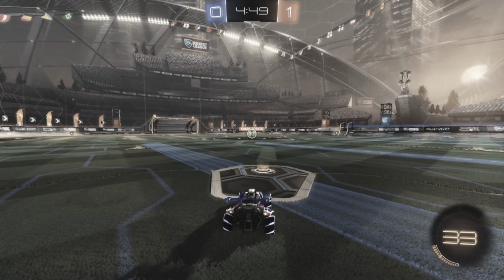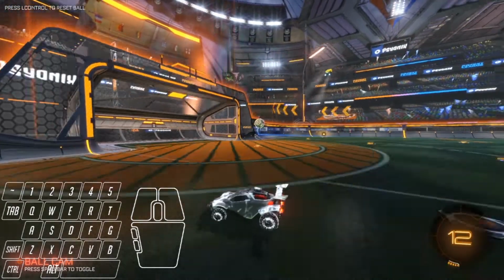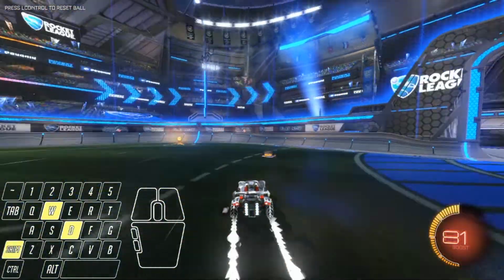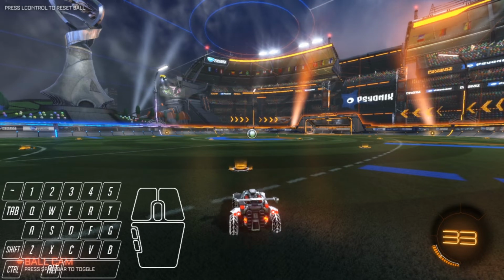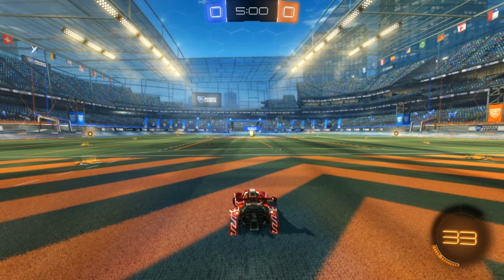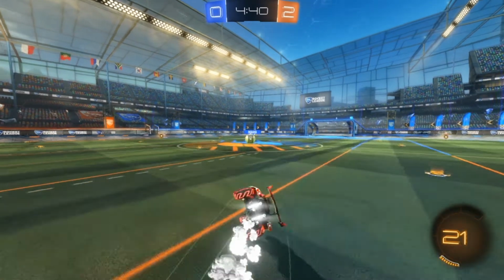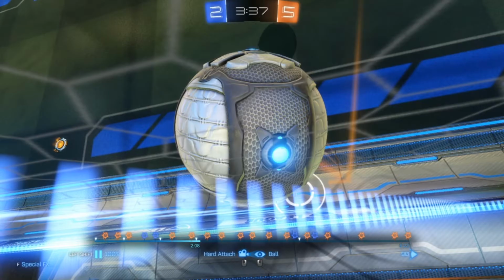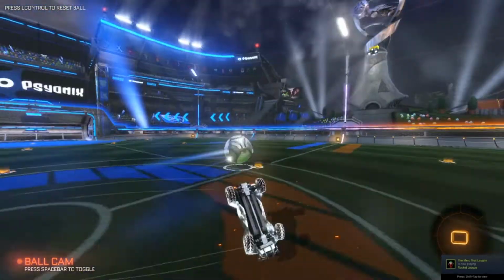WIN EVERY KICKOFF w/ SPEED FLIP TUTORIAL | KBM Mechanics | Rocket League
The fastest flip in the game is the speed flip. The speed flip is basically just a diagonal flip cancel. Use this tutorial to win every kickoff and dominate the lower ranks! This tutorial shows you how to use the best flip in the game on a keyboard and mouse. KBM is usually overshot by all the controller tutorials on youtube so I am making this to show some love to the keyboard warriors out there.